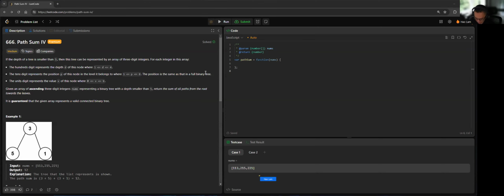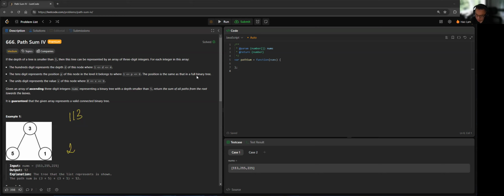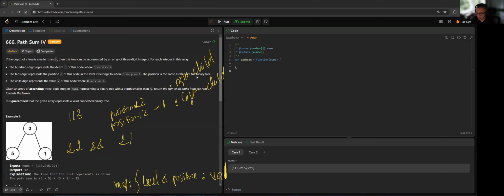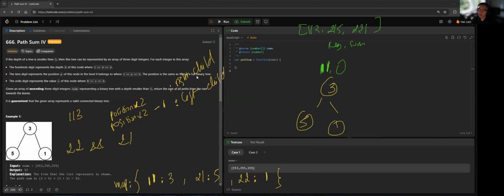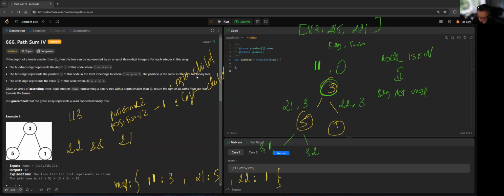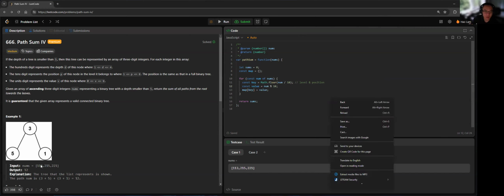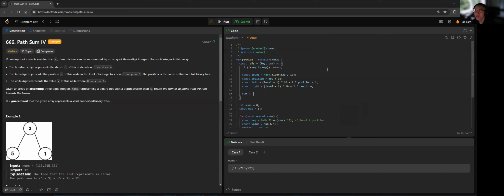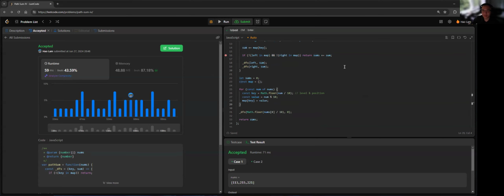Problem #666 - Path Sum IV